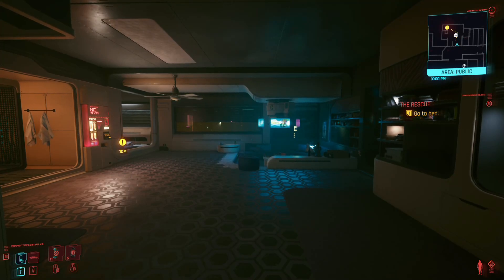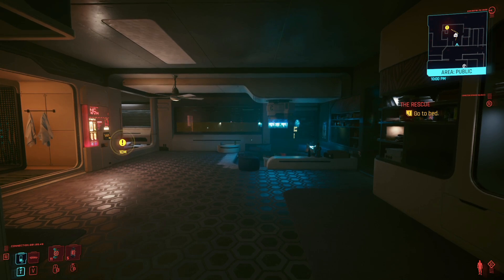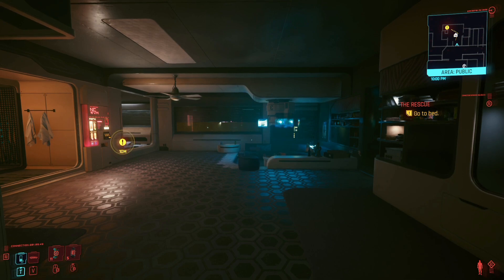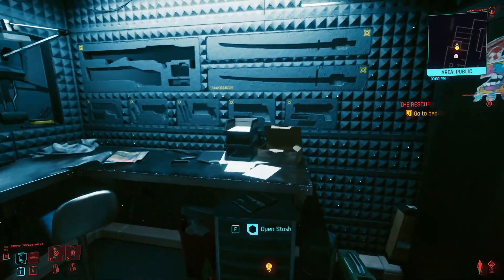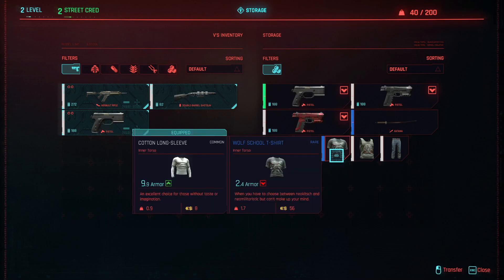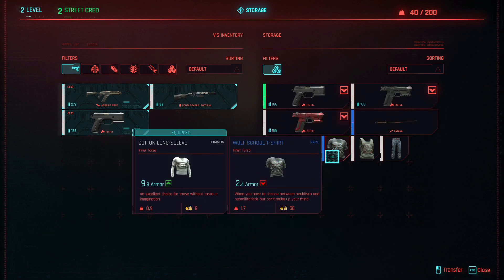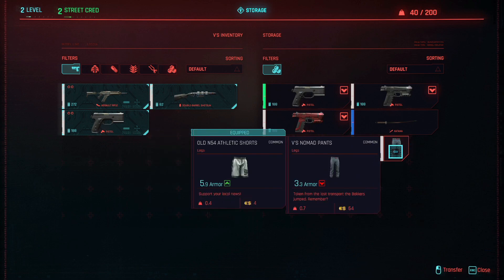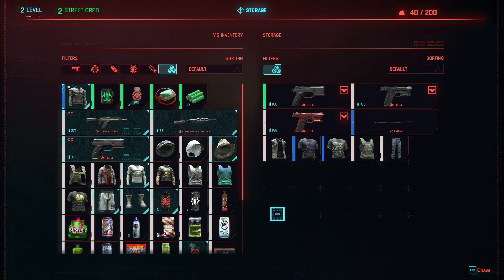How To Claim Your Pre-Order Bonus In-Game Rewards Cyberpunk 2077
How to Claim your Pre-order In-game rewards for cyberpunk 2077.